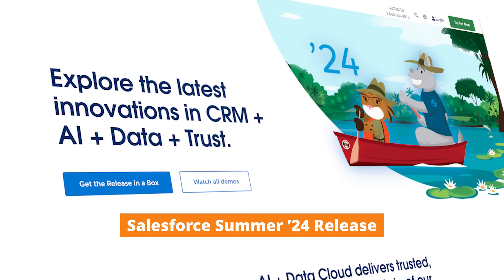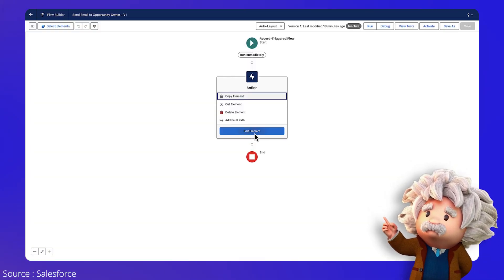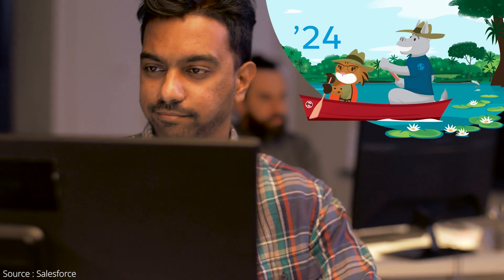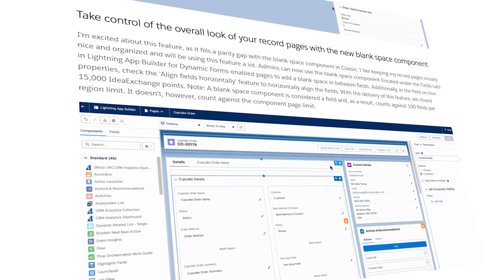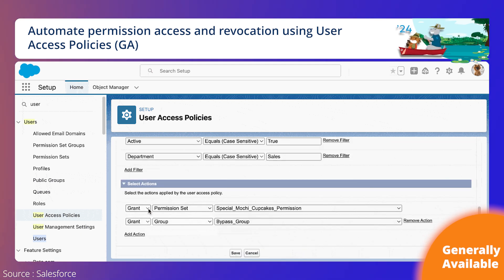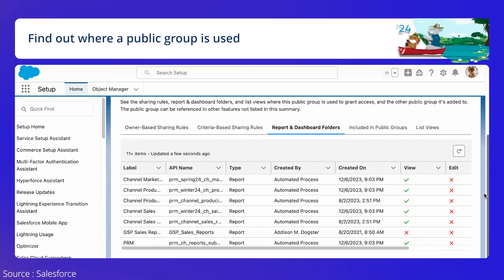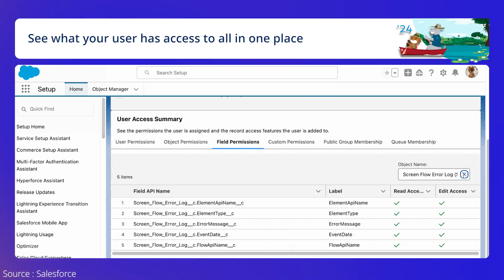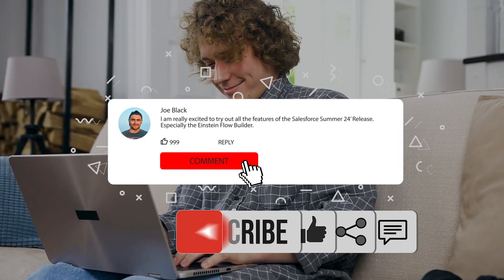New Salesforce Features in Summer ’24: Einstein Writes Flows & More! | saasguru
Unlock the top features of the Salesforce Summer '24 Release in this in-depth guide! Discover how Salesforce's latest enhancements can elevate your productivity, streamline processes, and boost efficiency. We cover everything from Einstein for Flow, Dynamic Forms, User Access Policies, and more!

Key Highlights:

👉 Einstein for Flow: Leverage generative AI to automate tasks with ease. Create draft flows by describing your tasks in natural language.
👉 Einstein for Developers: Now enabled by default across all Salesforce orgs, simplifying your setup process.
👉 Dynamic Forms: Add new fields to Dynamic Forms-enabled Lightning pages effortlessly using a new wizard.
👉 Blank Space Component: Keep your record pages visually organized with this new addition.
User Access Policies: Automate and migrate user access with enhanced policy limits.
👉 Public Groups Management: Easily find where public groups are used with the new "View Summary" button.
👉 User Permissions Summary: Get a comprehensive summary of a user’s permissions and access with a single click.

Ready to enhance your Salesforce skills? Sign up with saasguru and access over 24+ Salesforce Certification Courses to elevate your career!

Explore these features and more in our detailed walkthrough! Don't miss out on maximizing your Salesforce experience with the Summer '24 Release.

Timestamp -
00:00 - Intro - New Salesforce Features in Summer ’24
00:14 - Einstein help you build a draft flow
00:38 - Einstein for Developers
00:52 - Add a new field to Dynamic Forms
01:03 - New blank space component
01:17 - Automate and Migrate User Access with User Access Policies
01:40 - Find out where a public group is being utilized
02:00 - Get a Summary of a User’s Permissions and Access feature

Let us know which feature you’re most excited about in the comments!